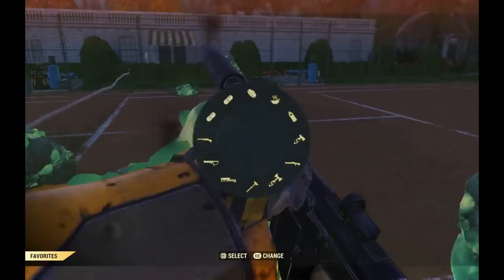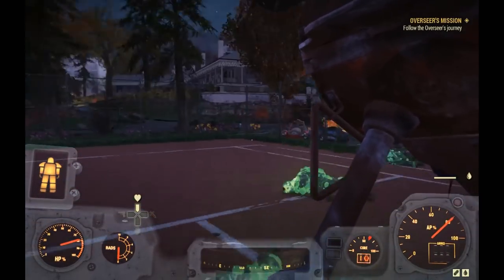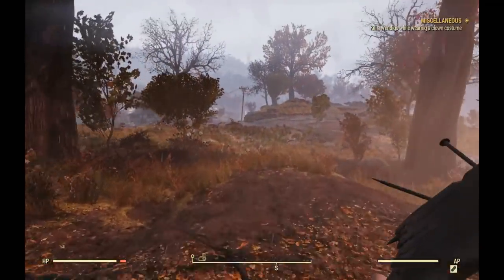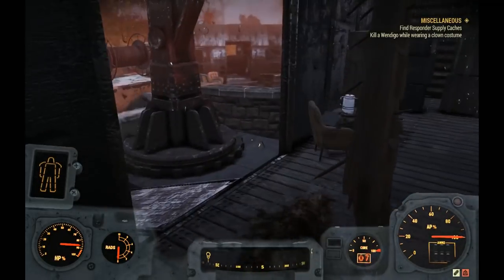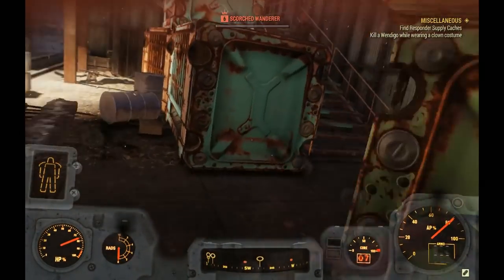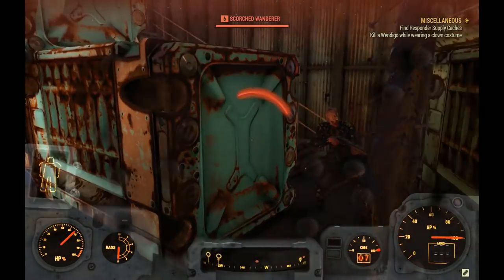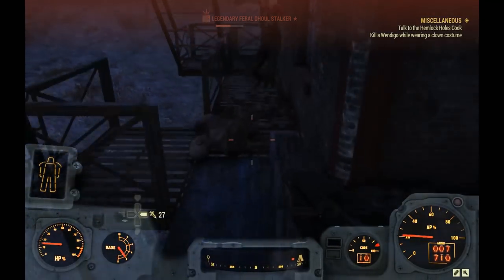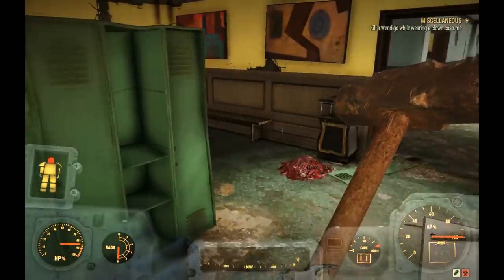Fallout 76 Fresh Out the Vault Part 2 All working exploits for new characters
Part 2 of the "Fresh Out The Vault" Series.
This video series will show you when,where, and how you can take advantage of Fallout 76 exploits as a new player.
Exploits in part 2 include:
Location for Power Armor Frame
Grinding Low level legendary items
Grinding low level Raider power Armor